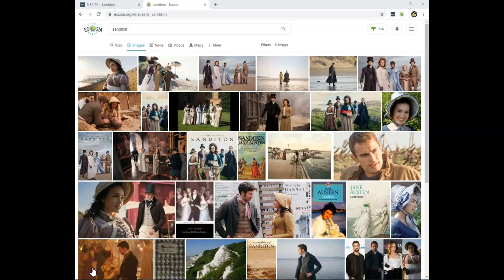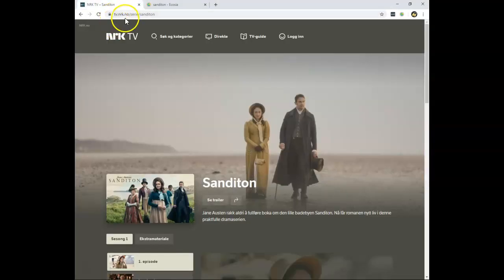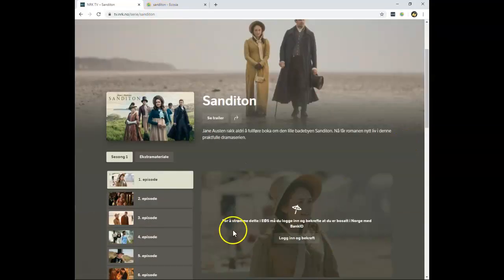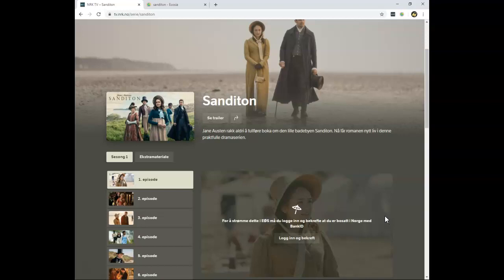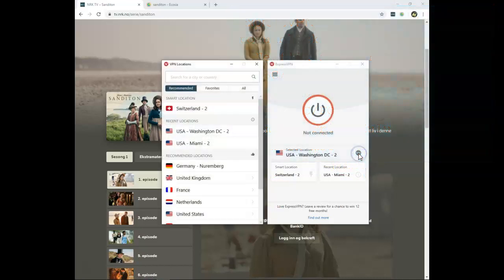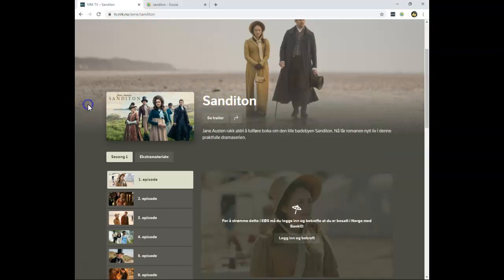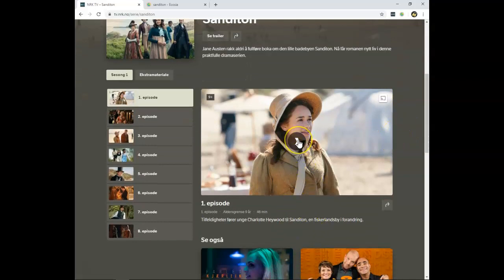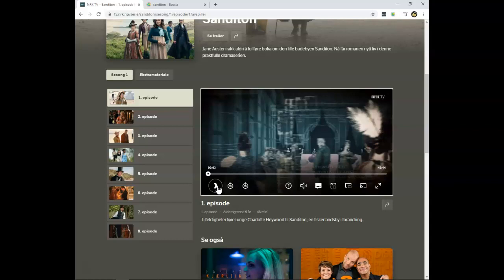Where to watch Sanditon online in 2020?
Can I stream Sanditon online in 2020? Where to stream Sanditon online? - Are you blocked? Use ExpressVPN!

Once you have signed up for ExpressVPN, download their VPN client to your device and connect to a server in Norway. You will find ExpressVPN application for all platforms, including iOS, Android, Macintosh, Windows, and more. You can also download the NRK application to Android and iOS systems from Apple Store and Google Play Store, so simply look there for the NRK application.

Sanditon will remain available at the NRK website until November 2020.

Some of the questions answered in this video:
- Where to stream Sanditon on my Android device?
- Can I watch Sanditon on my iPhone/iPad?
- Where to find Sanditon for free online?

If you have comments or questions, write them in the comment field and I will do my best to help you out!